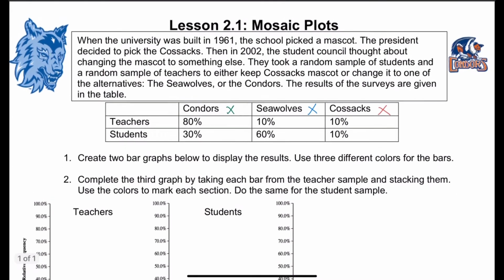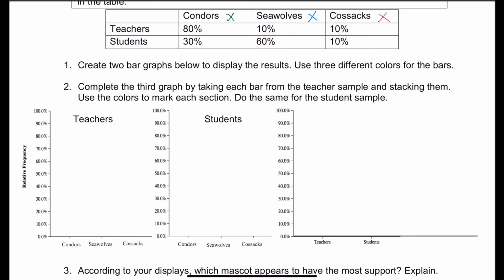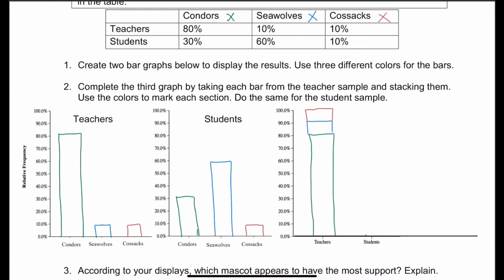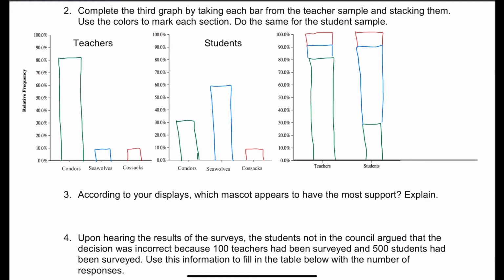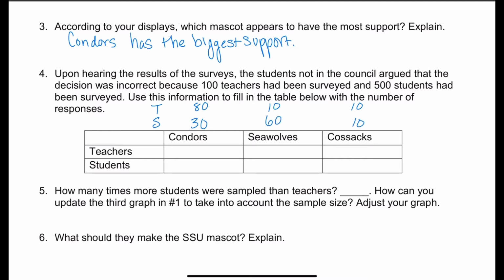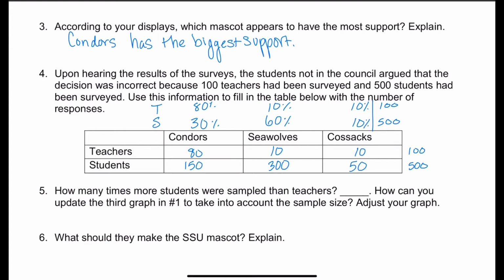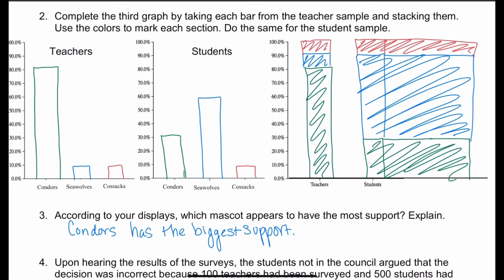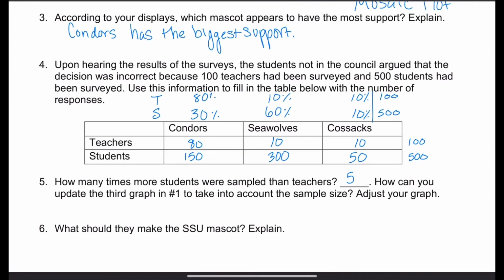Independent Lesson 2.1: Mosaic Plots